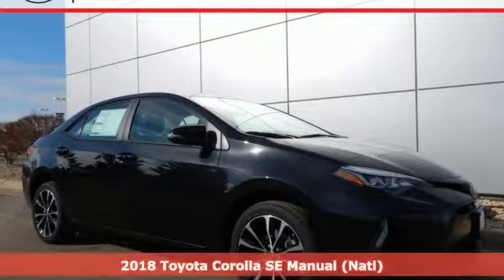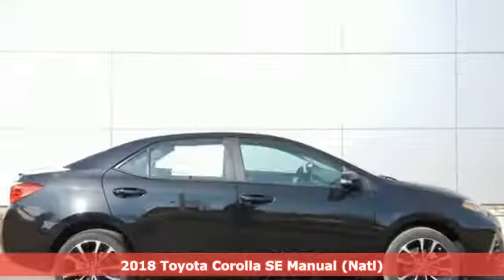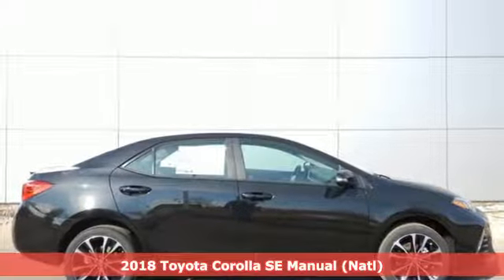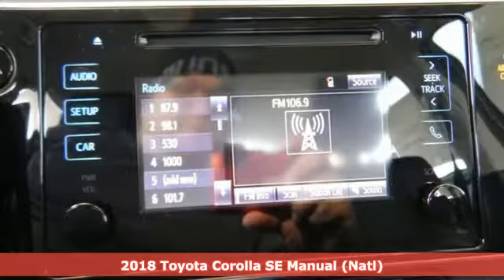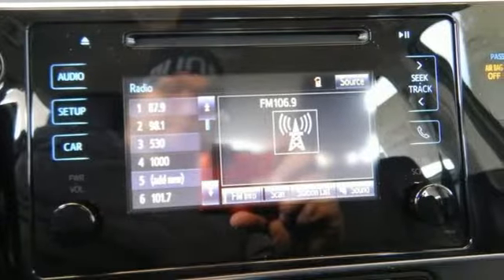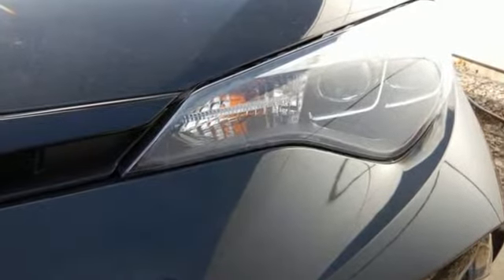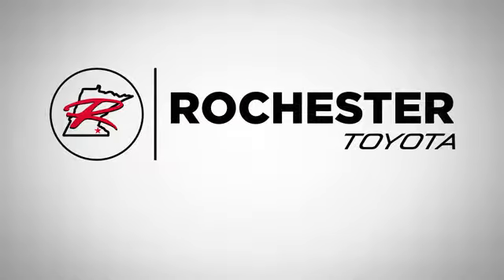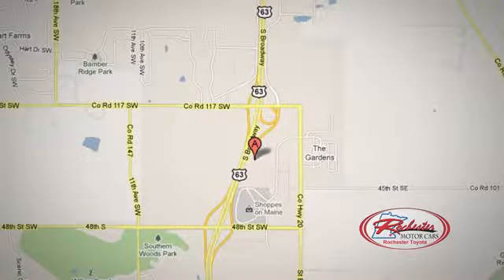New 2018 Toyota Corolla Rochester, MN S15358 - SOLD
Year: 2018
Make: Toyota
Model: Corolla
Trim: SE
Engine: 1.8L I4 DOHC Dual VVT-i
Transmission: CVT
Color: Black
Interior: Fc20
Stock #: S15358
VIN: 2T1BURHE8JC033031

Address:
4365 Canal Place Southeast